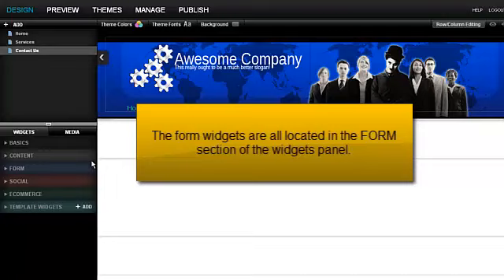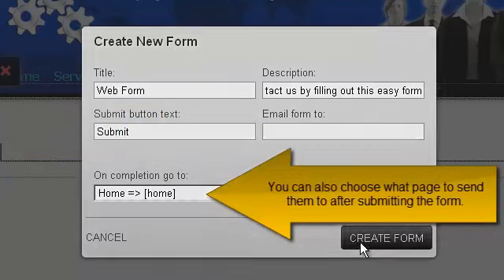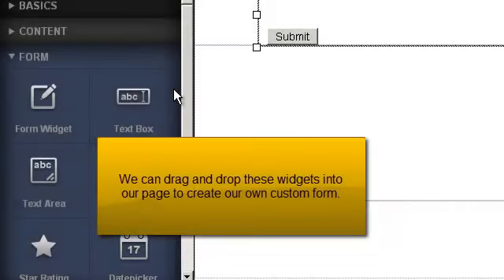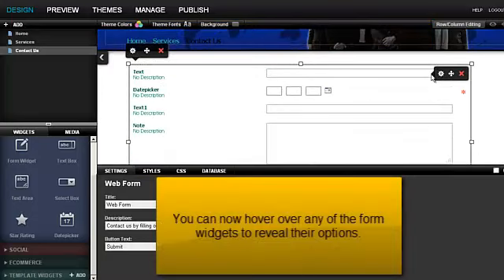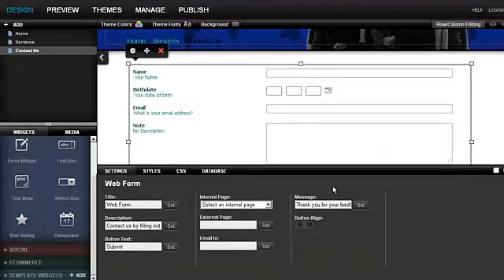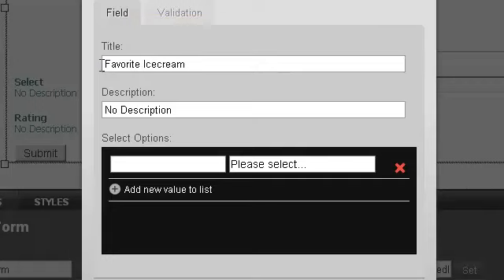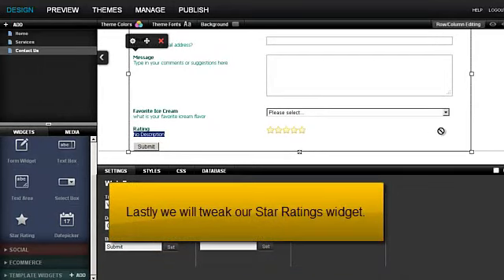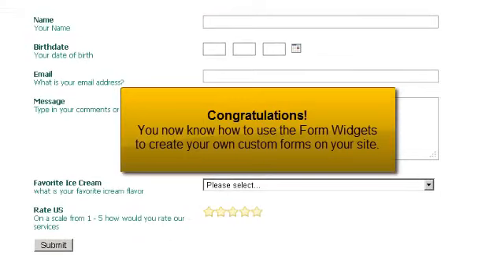Creating forms on your website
This video demonstrates how to create custom forms on your website using the form widgets in your site builder.